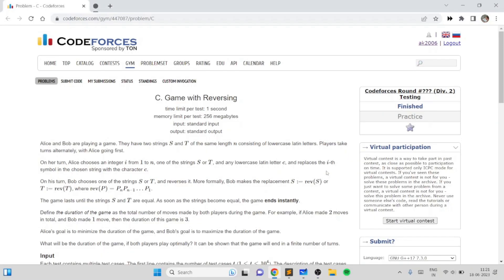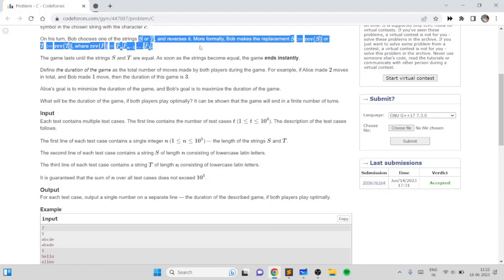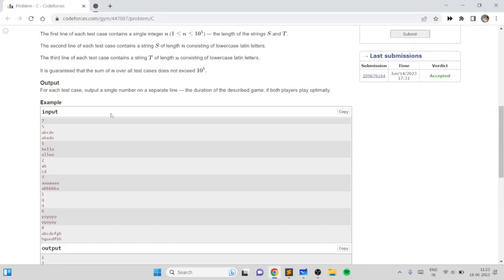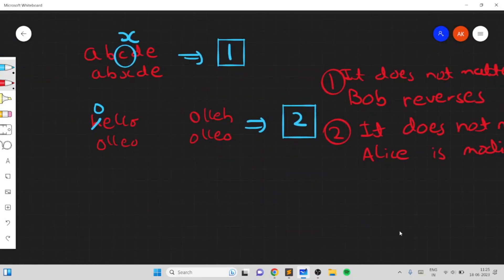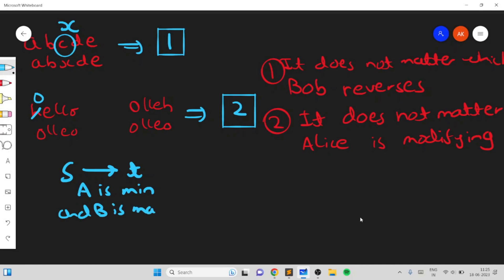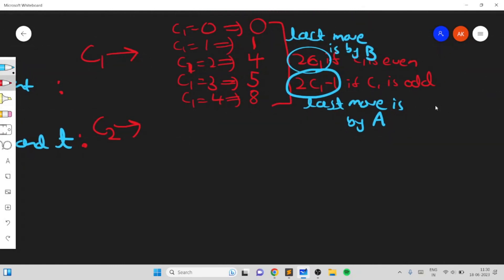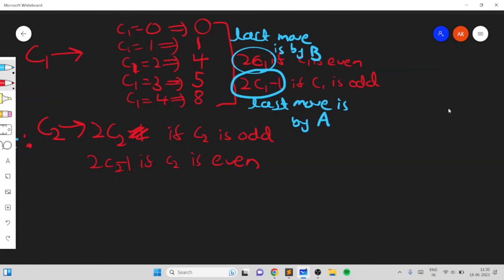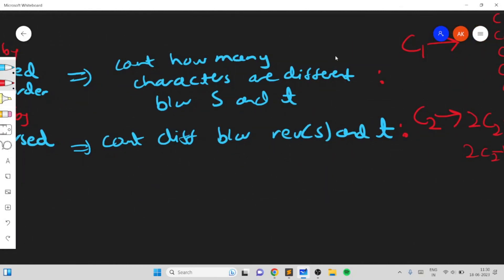Codeforces Round 879 Div 2 C: Game with Reversing – Game Theory and case work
Learning Targets:
Game Theory and case work

Timestamps:
0:00 – Intro
0:14 –Problem statement explanation
0:57 - Examples
2:25 – Key observation
4:03 – Case work
9:09 - Coding the solution